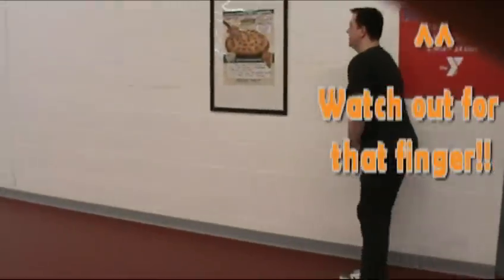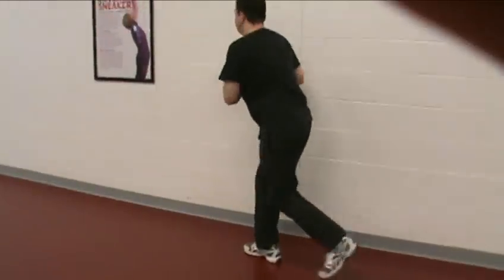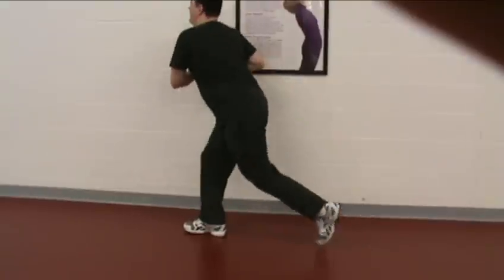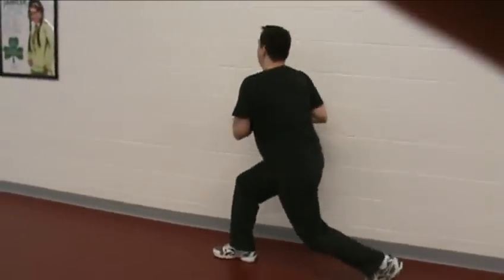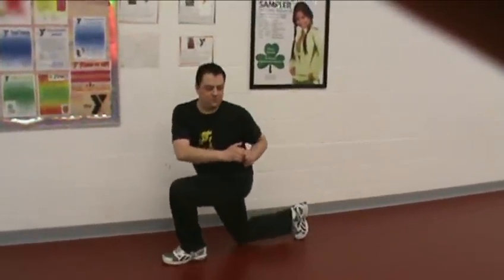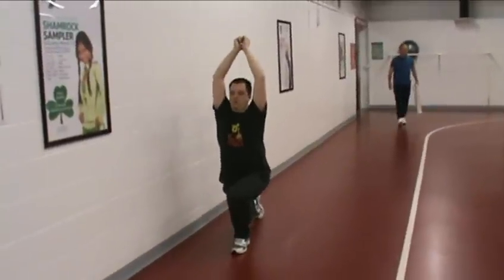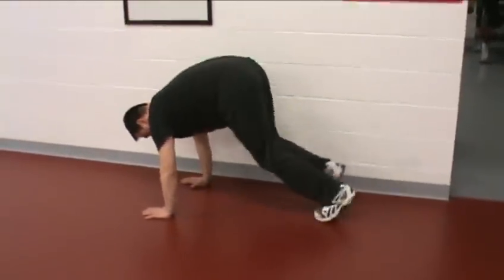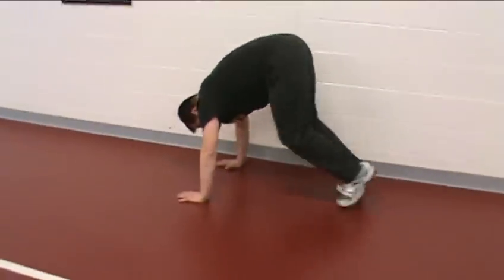Shape up with Shap Personal Training week 1 part 1: Warm Up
Shap's weight loss adventure kicks it up a notch as he has his 1st hour session with Personal trainer and IV Y Wellness Director, Cami Loving!  This is just the warm-up!  Look for part 2 very soon with the actual work out.